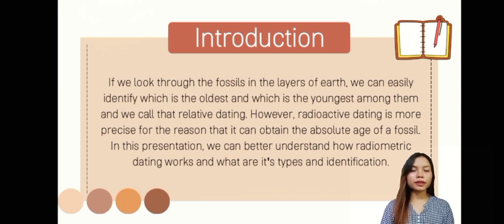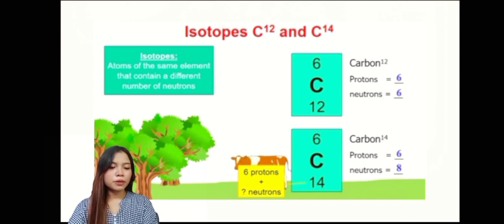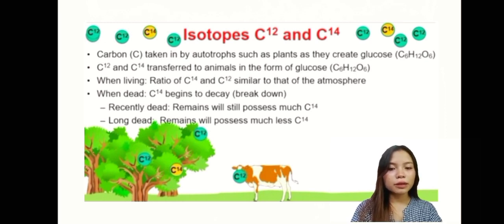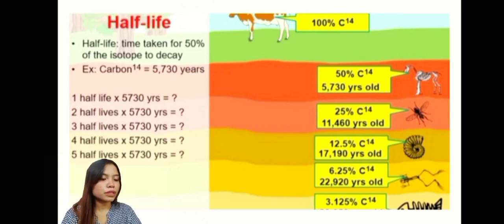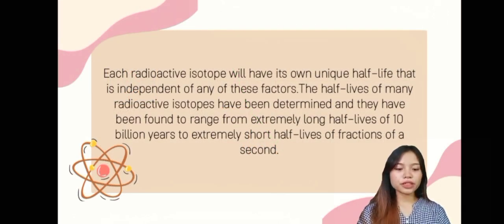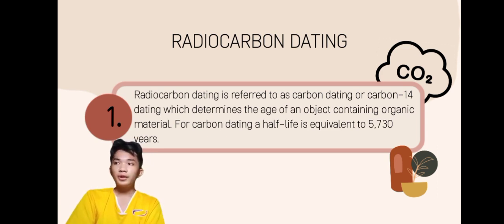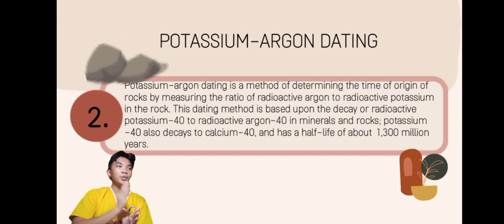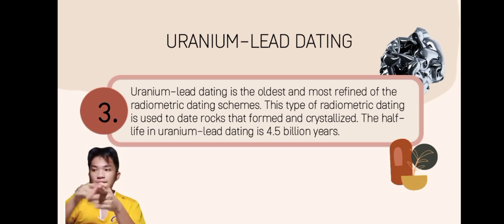Radiometric Dating Video Presentation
Reported by: (Group3)
Reign Vianny C. Agmata
Clenerth Tecson
(BSED Science 1B)

Video Presentation in Earth Science
Module 5: Lesson 3- Radiometric Dating